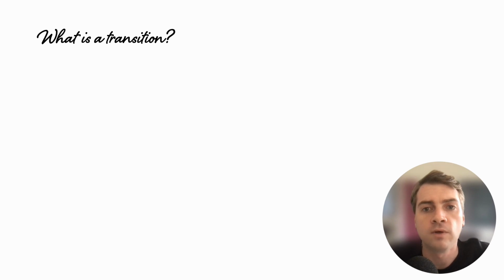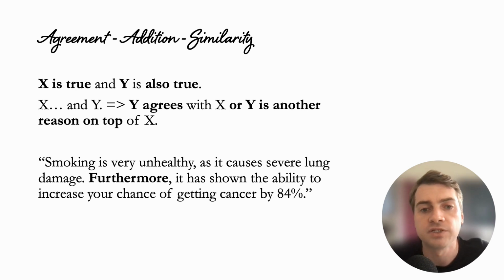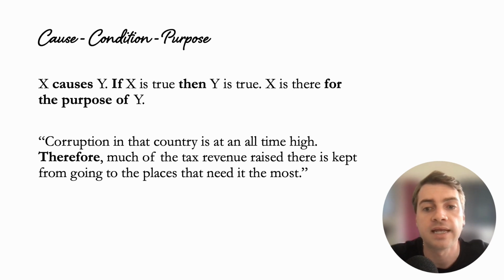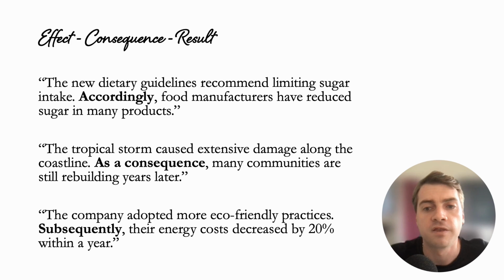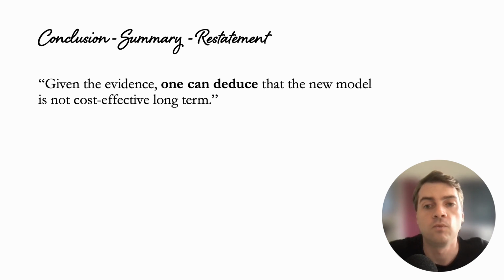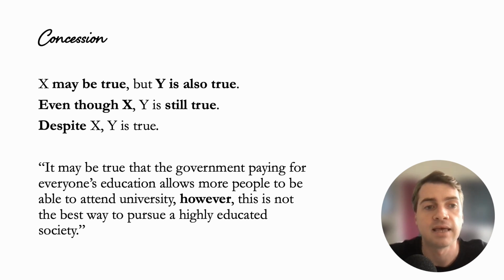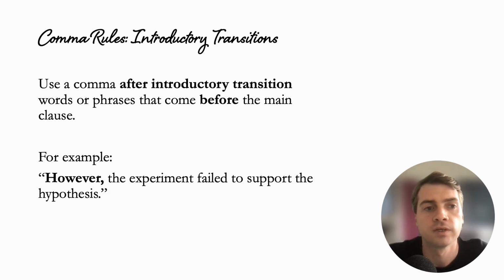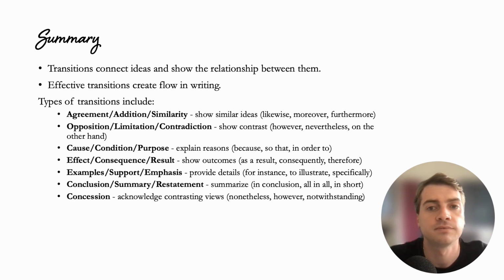Use English transitions like a PRO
Learn how to properly use transitions in your English writing to take your communication to a whole new level.